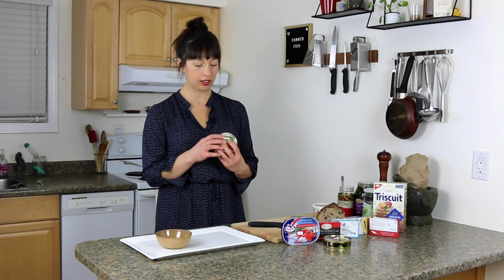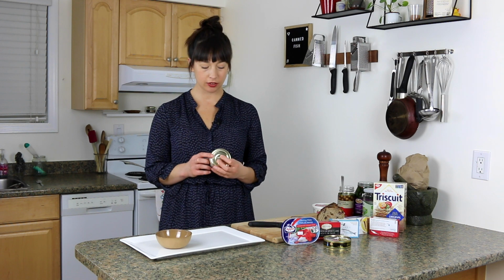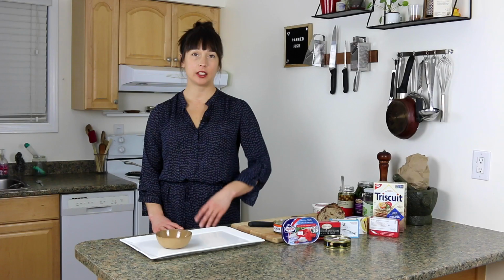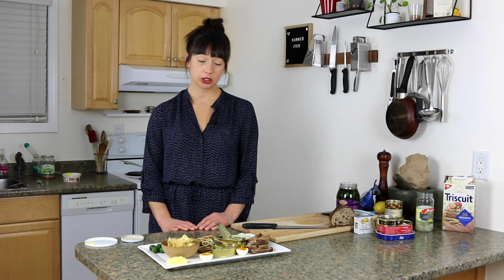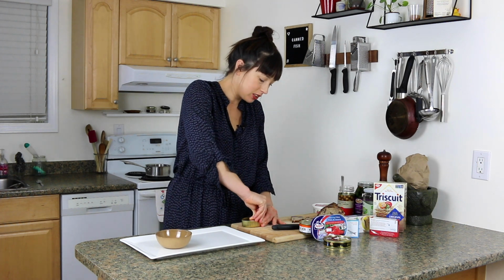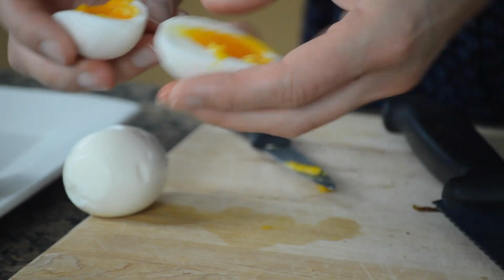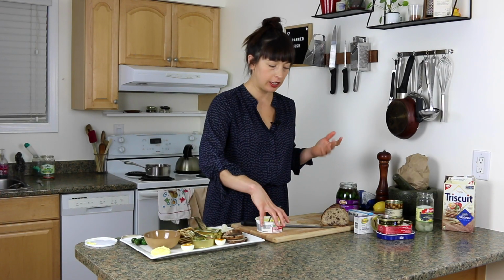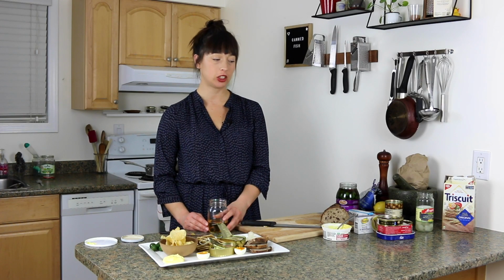5 Reasons Why I Always Have Canned Fish On Hand | Easy Canned Fish Recipes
5 Reasons Why I Always Have Canned Fish On Hand

Canned fish is the absolute best. Canned tuna, canned salmon, beautiful oily sardines and herring, these little sea treasures are packed and preserved for us to enjoy whenever the heck we feel like it. I thought I'd give you a few canned fish recipes to help!

This video outlines the 5 reasons why I always have canned fish on hand, and why canned fish is generally so awesome. There are way more than 5 canned fish benefits, but that's all we had time for.

I'm showing you how to make some easy fish cakes - which can be made with tuna or salmon. I'm also showing you how to make the most delicious 15 minute pasta dish using oil packed tuna with capers and olives.

Having canned fish on hand at all times will set you up for a multitude of quick easy dinners at the drop of a hat. Canned fish is healthy, cheap, convenient, and super versatile.

You can also throw a v romantic canned fish party for two with a sweet little platter! Watch the video to see it all. Thanks so much for tuning in, come back and cook with me every Wednesday!

Happy dinner making!

A little about me:

I'm Paula, and I started How To Make Dinner because dinnertime is my favourite time of day. (Except on weekends, when it's breakfast, but you get the point.) I love winding down at the end of the day with a good cooking and eating sesh.

I love dinnertime SO MUCH, but I know not all of you feel the same way. Feeding ourselves and our families can be stressful. So I started this channel and my blog to help give you easy dinner ideas for enjoyable home cooking with less fuss.

My dinnertime strategy - Keep it simple and delicious, and don't use too many pots and pans. Learn to cook with me and you'll be the master of quick and easy dinners that will please everyone.

Like food? Me too! I share food photos and ideas for MORE easy dinners to make on the socials:

Get full recipes, plus more tips, tricks, and techniques for weeknight dinners and more over at:

Production by Hristo Stoev & Paula Hingley